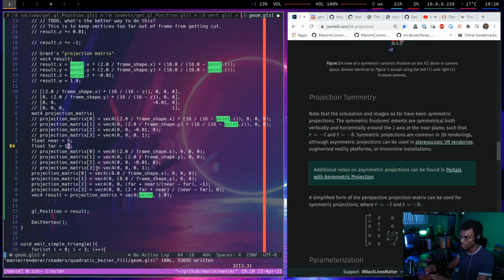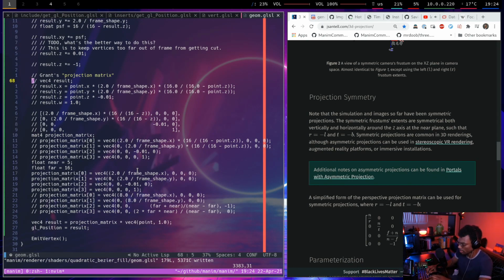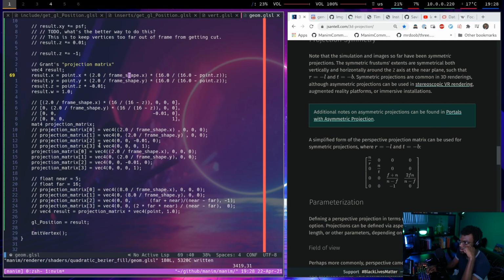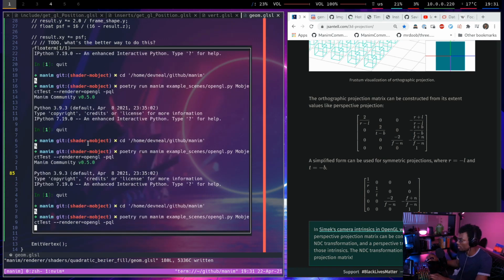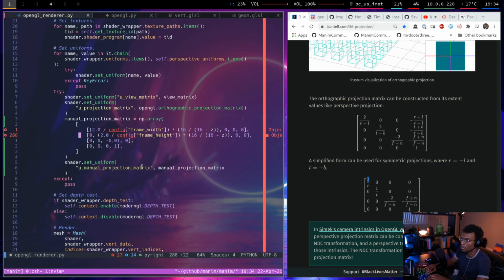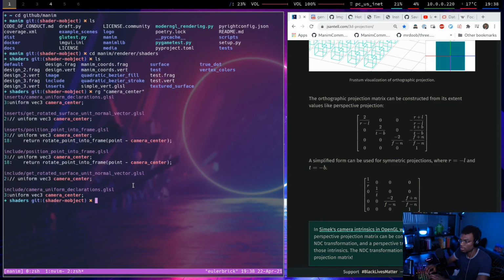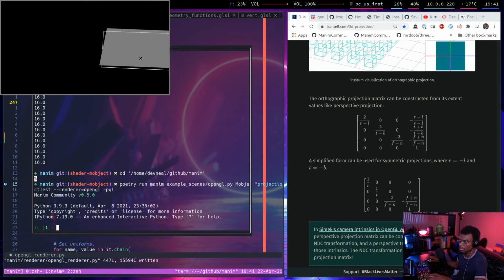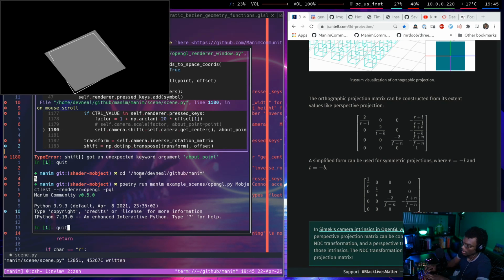Getting confused by Grant's shaders (Part 3)